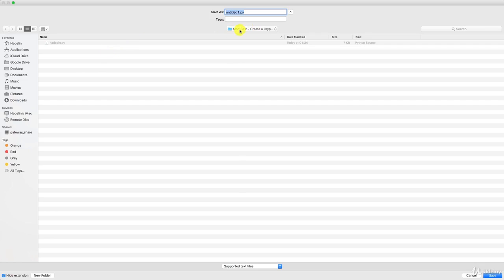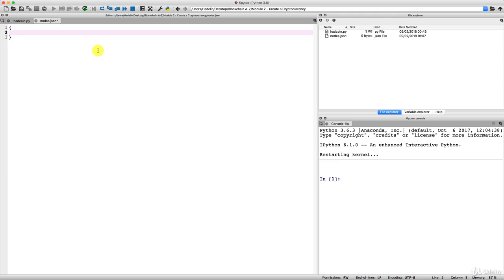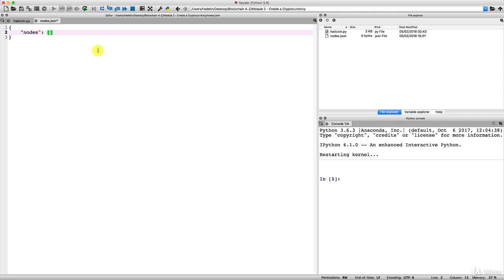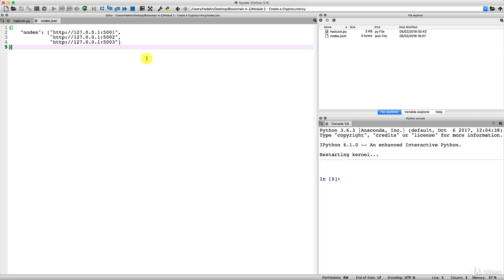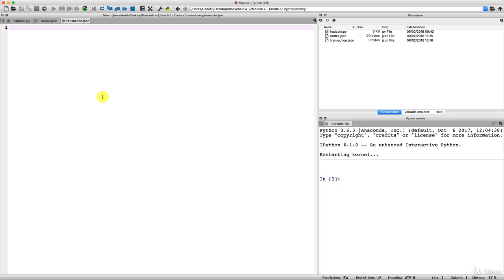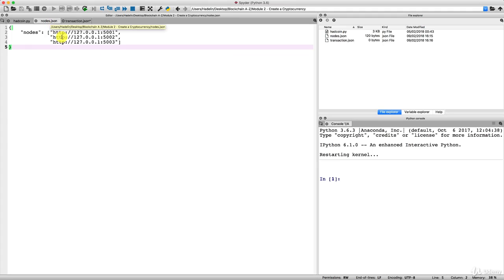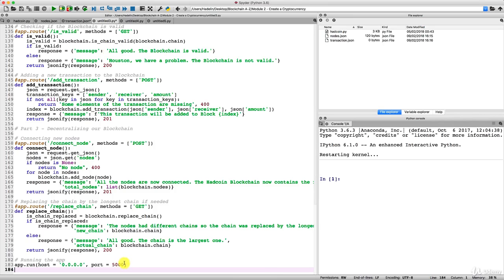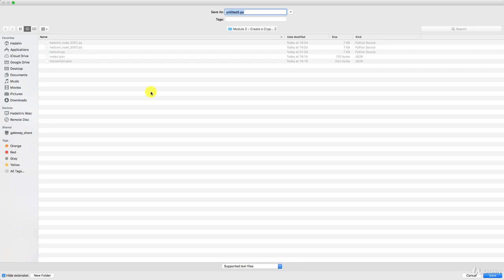9 Step 9 Create a Cryptocurrency